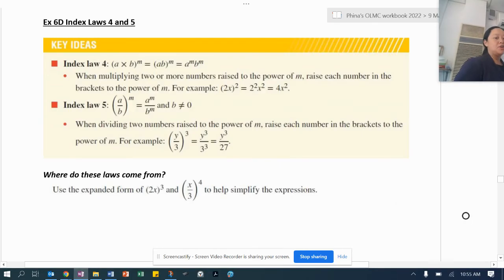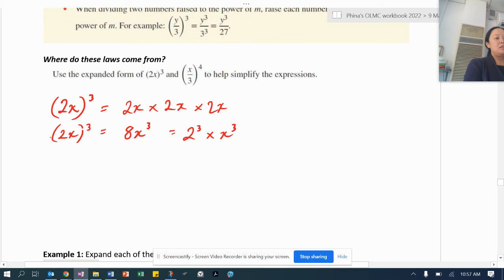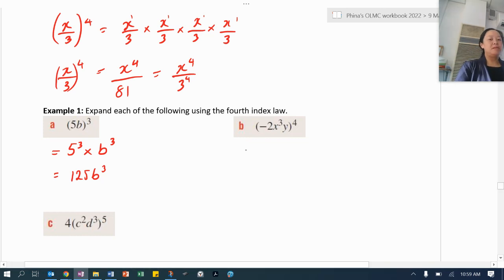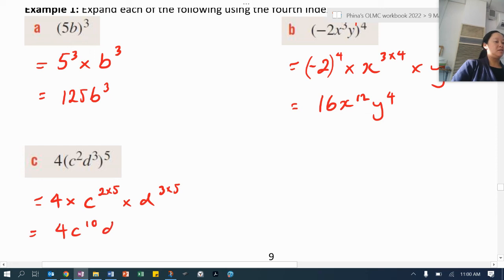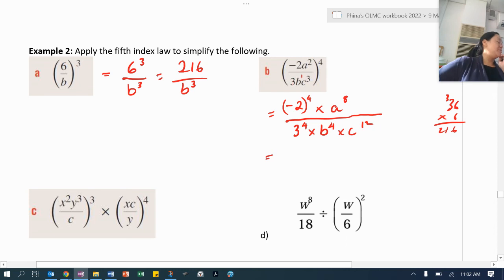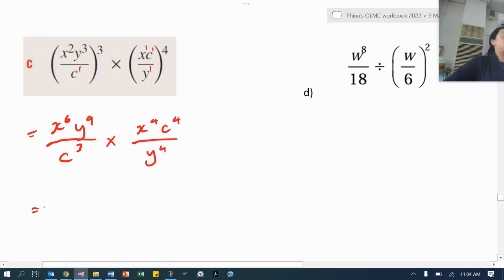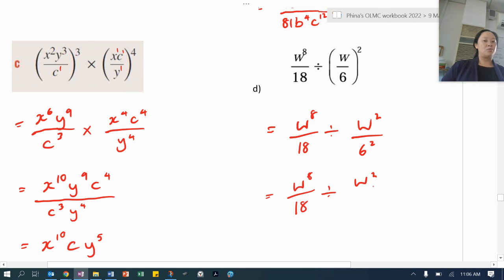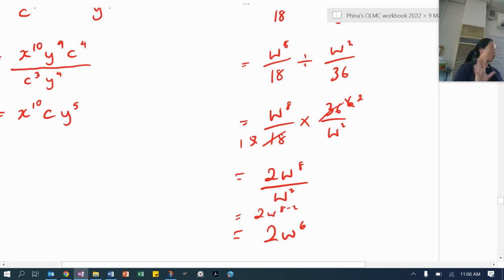Index laws 4 and 5 Ex 6D 9MM